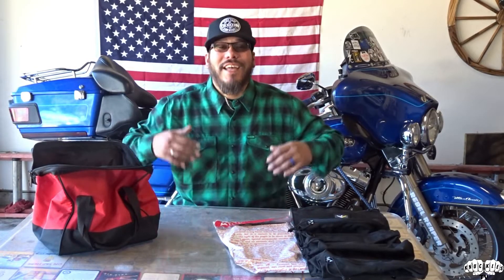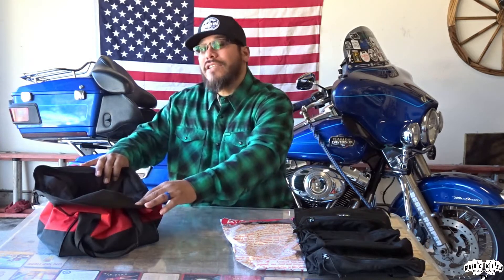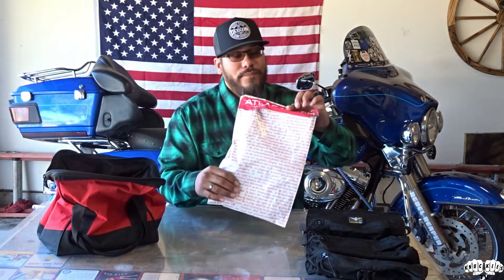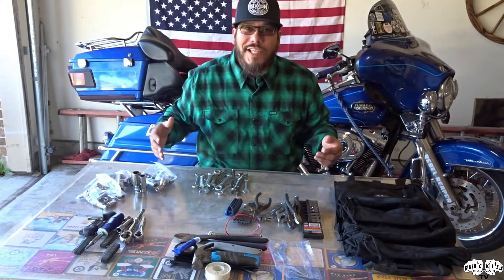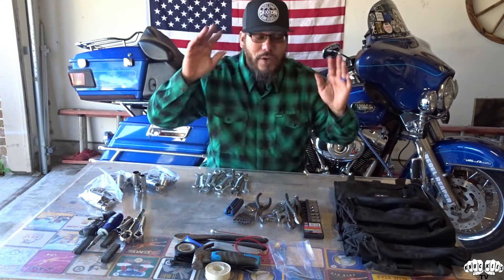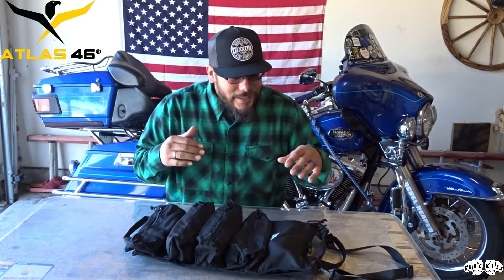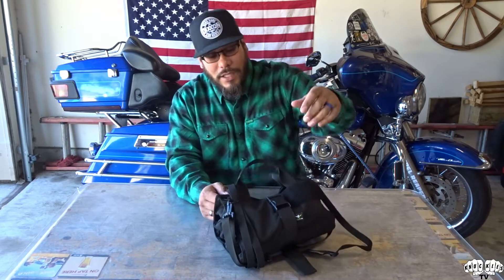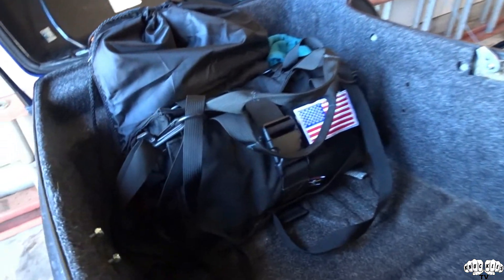ATLAS46 Tool Roll Bag VS Standard tool bag!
I want to give a big thank u again to ATLAS46 for sending out this great product. Please check out their website and look at all the awesome stuff they have for all hard working men and women.

Make sure yall follow @braaaptowncrew on instagram.